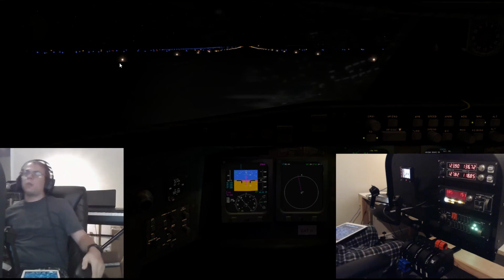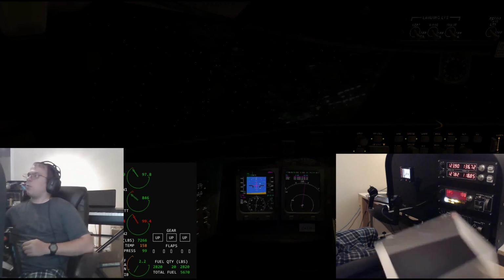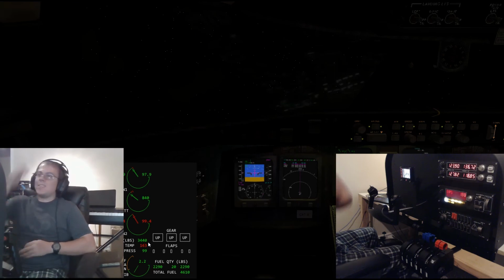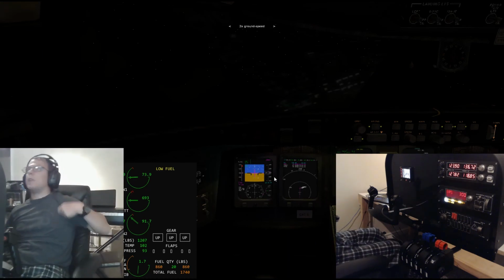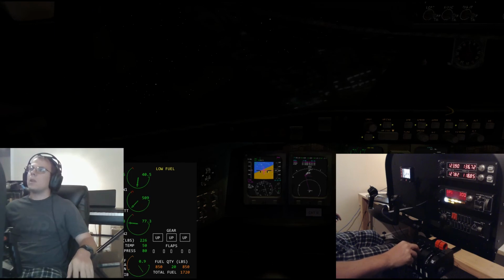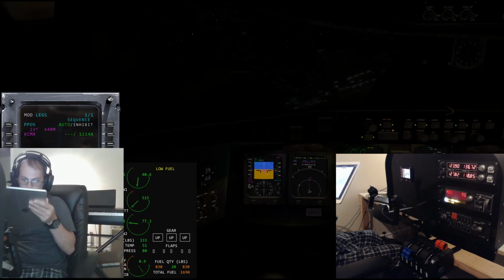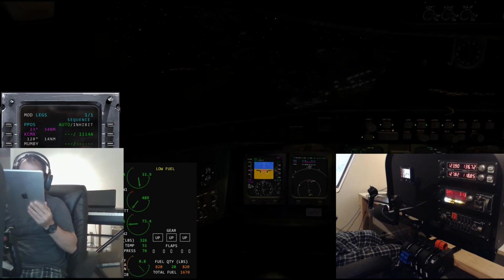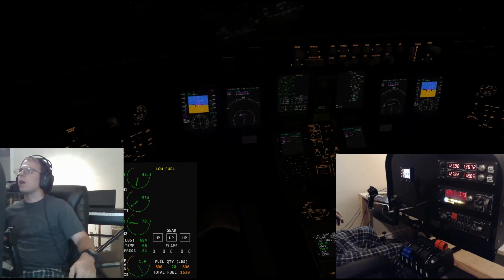X-Plane 11 KBWG to KCMX in the CRJ200 on FSEconomy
We're live on discord! Come join us for some flying fun!